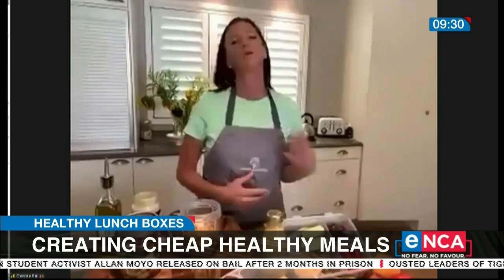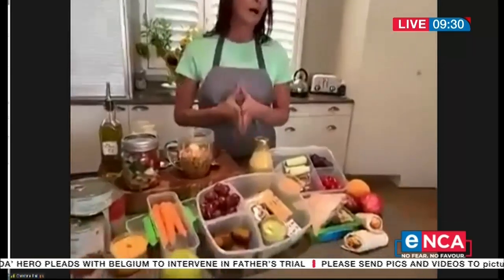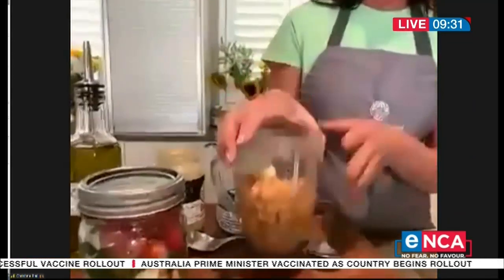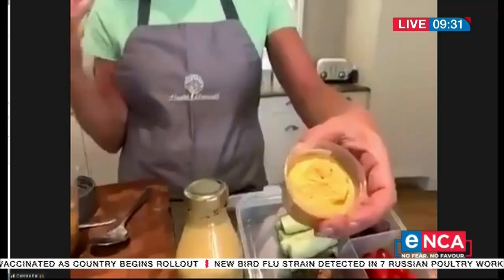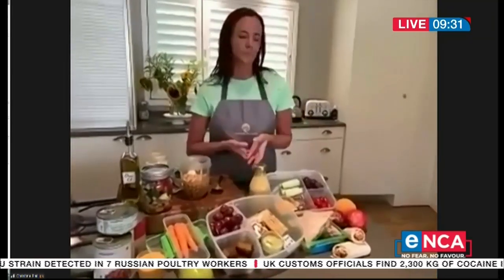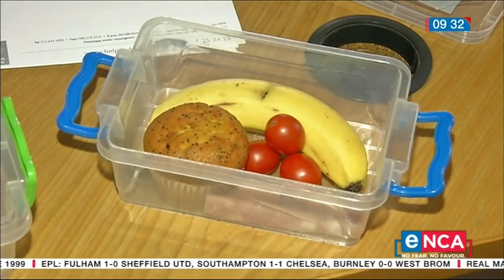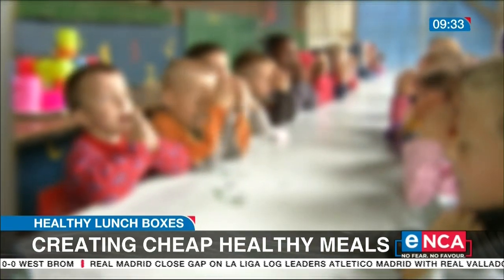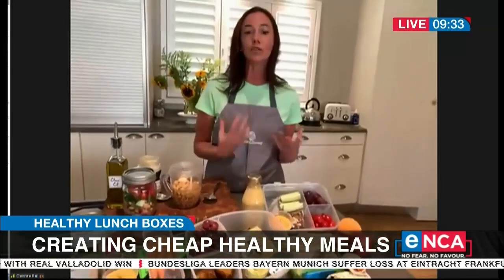Creating cheap healthy meals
Packing a healthy lunchbox can be a real challenge. With many families battling the financial impact of COVD-19, you can easily run out of healthy and delicious lunch box ideas. Health Coach, Christine Phillips, is helping you prepare a healthy school lunchbox that won't break the bank.